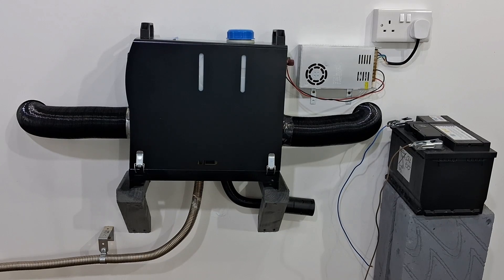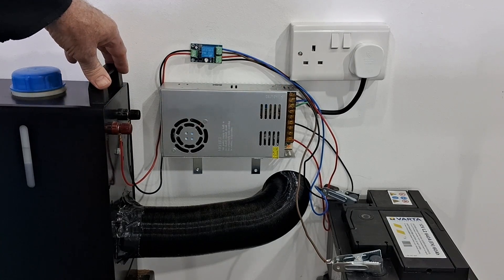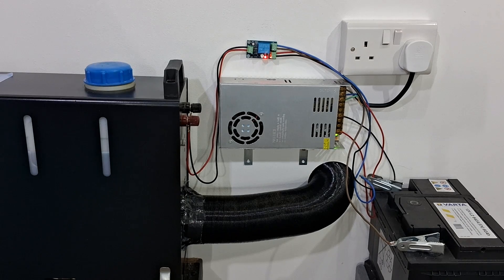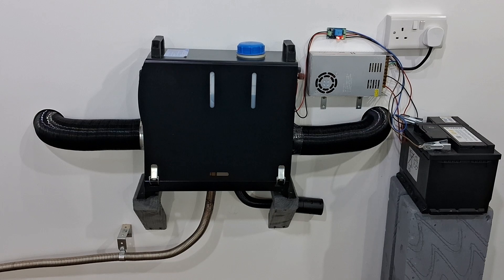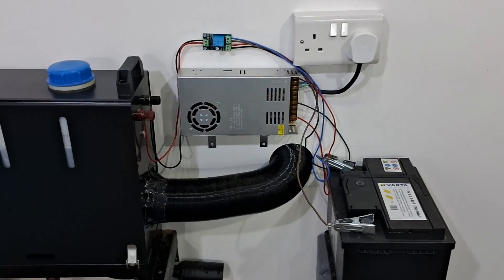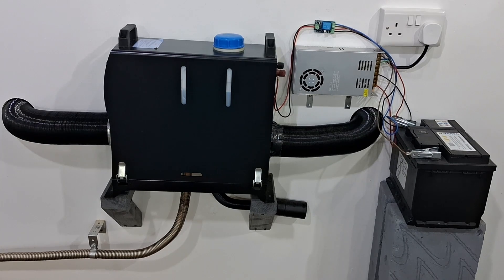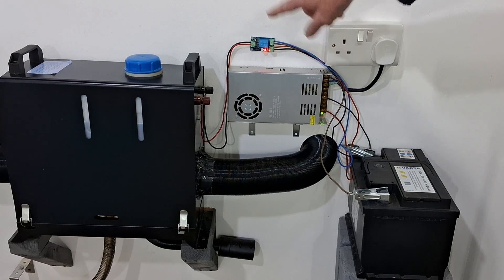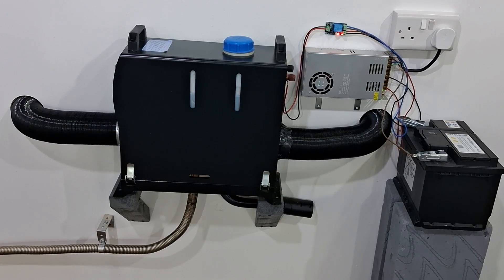DIESEL HEATER Emergency Power Cut Switcher 12v mains supply to battery backup in under 1 second auto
When you get a power cut your diesel heater can melt if it isn't shut down properly. with this power switcher, when there is a power cut, it automatically switches to battery backup. and when mains power resumes, it will switch back. great solution.

Paid Links:

12v power supply
12v power supply car socket style

Power Switcher Module
12v power supply
12v power supply car socket style